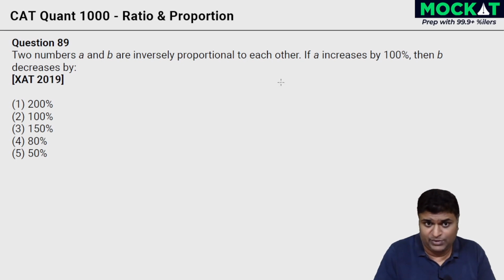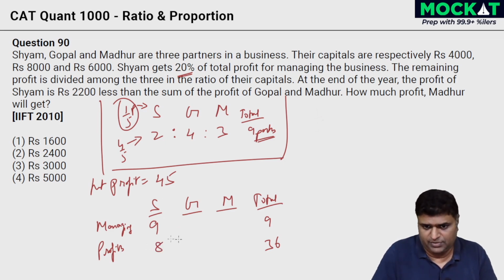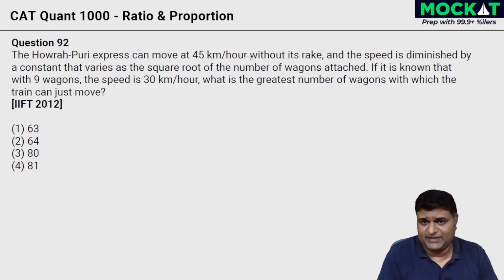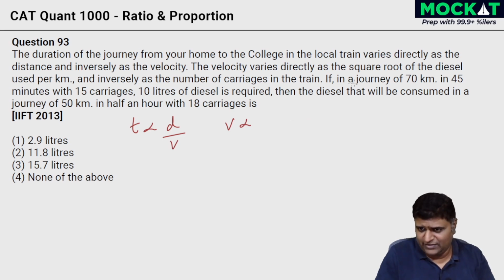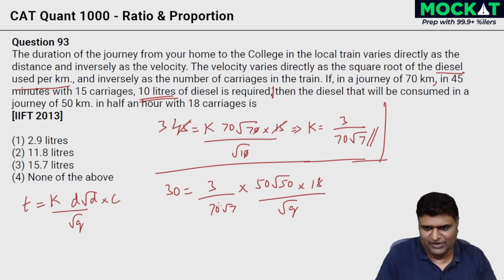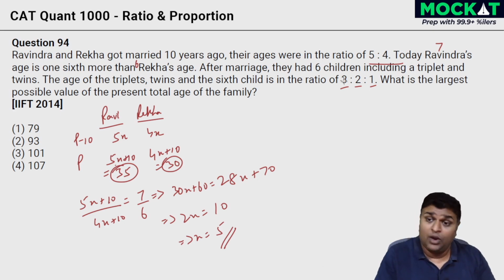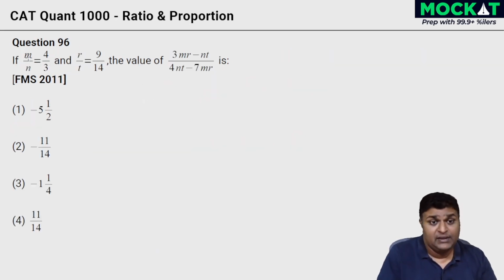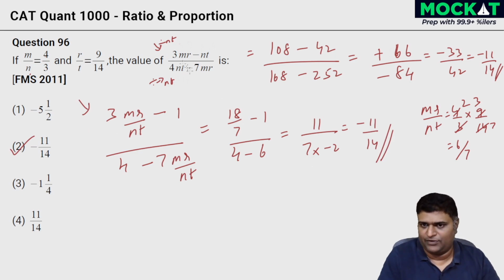CAT Quant 1000 - Ratios 4 - CAT Questions Solved by 99.99%iler Vignesh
CAT Quant Questions Solved by 99.99%iler - Ratios - Set 4

Chapters
0:00 - CAT Quant Qn 89
1:52 - CAT Quant Qn 90
6:41 - CAT Quant Qn 91
8:05 - CAT Quant Qn 92
10:40 - CAT Quant Qn 93
12:12 - CAT Quant Qn 94
13:41 - CAT Quant Qn 95
16:07 - CAT Quant Qn 96